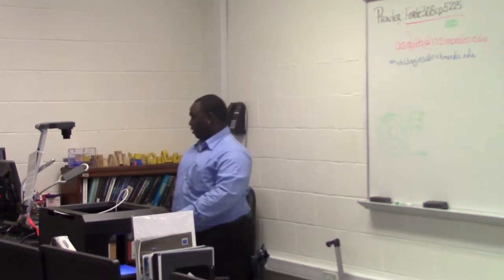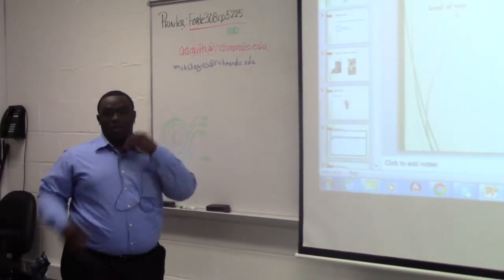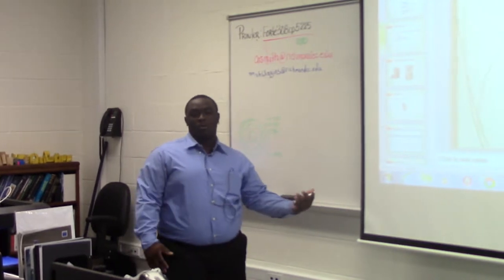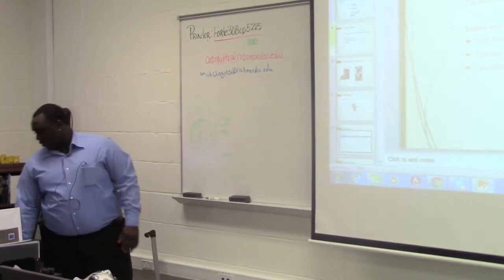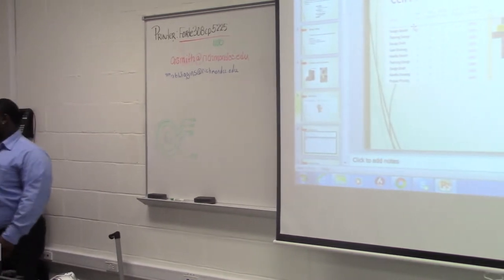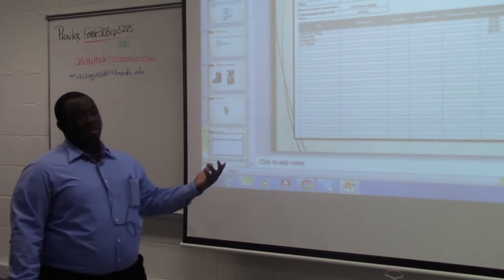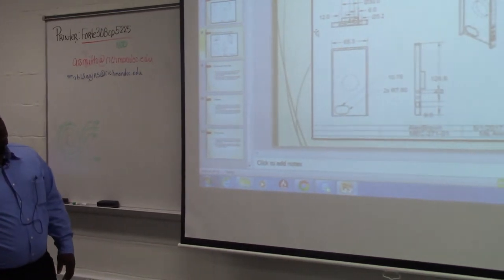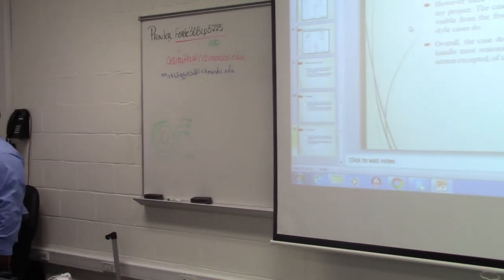MEC 271 Sample 2